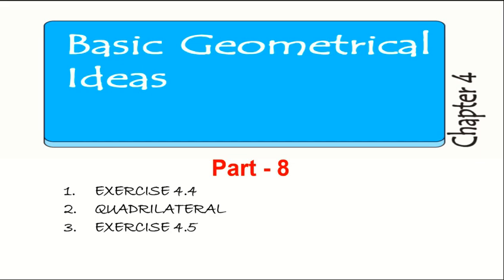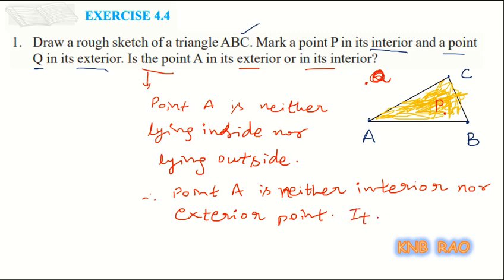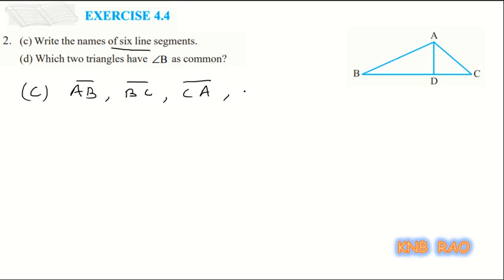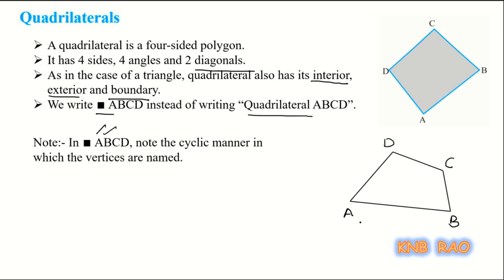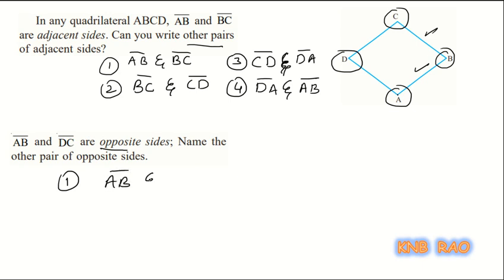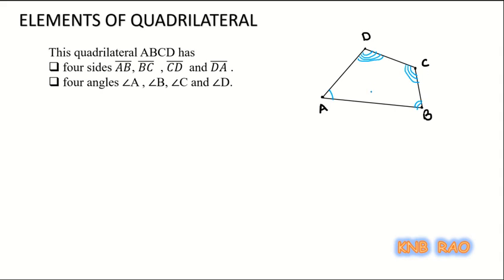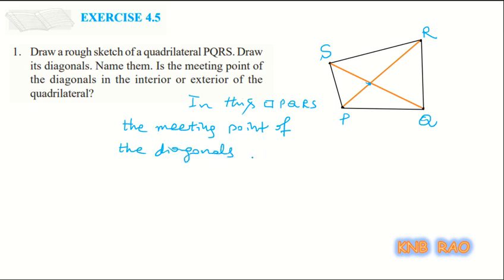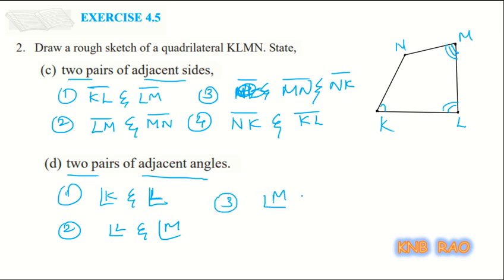BASIC GEOMETRICAL IDEAS, PART 8 : CBSE 6 STANDARD, MATHEMATICS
DISCUSSION OF EXERCISE 4.4 , DEFINTION OF QUADRILATERAL AND DISCUSSION OF EXERCISE 4.5